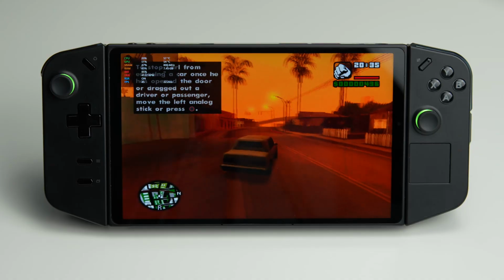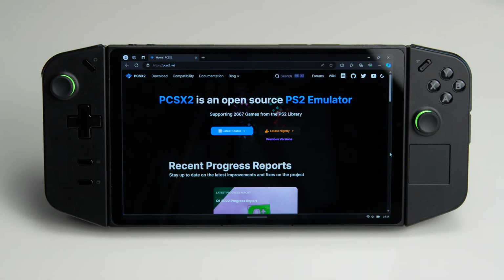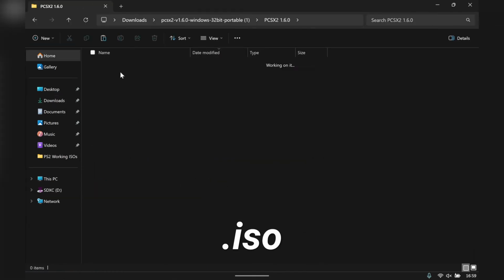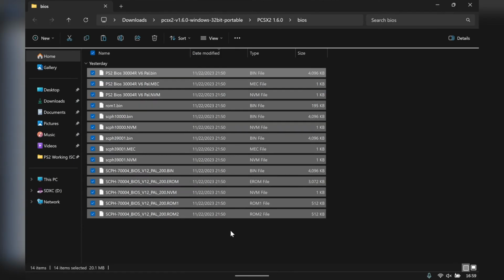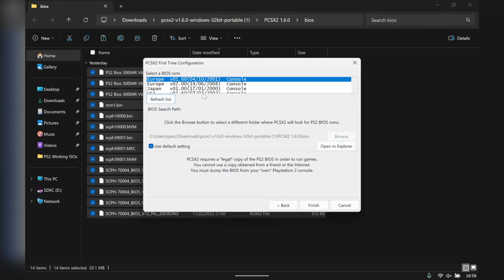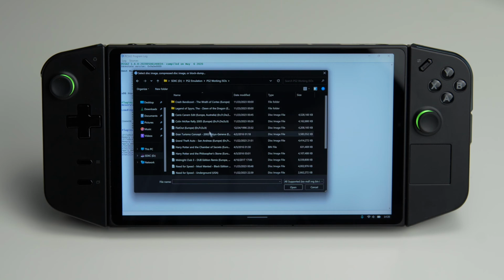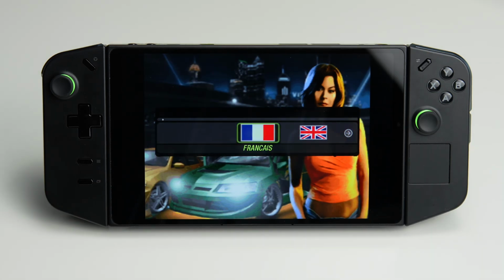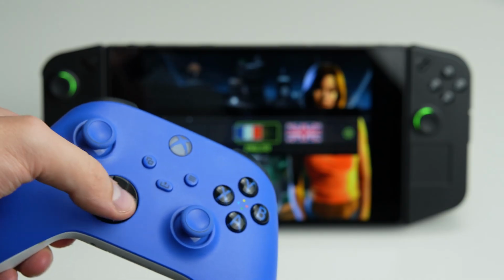Step-by-Step PS2 Emulation on Legion Go: Fast & Easy Tutorial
🎮 Welcome to the Ultimate Guide to PS2 Emulation on the Legion Go! 🎮

Are you a fan of classic PlayStation 2 games but struggling to play them on modern devices? Look no further! In this detailed video, I’ll take you through a step-by-step process to set up PS2 emulation on your Legion Go, ensuring a seamless and enjoyable gaming experience.

What You'll Learn:

Software Installation: A walkthrough of installing the necessary emulation software.
Gameplay Demonstration: See the emulator in action with popular PS2 titles.

🌟 Easy to Follow: Clear, concise instructions suitable for beginners and pros alike.
🚀 High Performance: Tips on getting the most out of your Legion Go.
🕹️ Nostalgia Trip: Rediscover your favorite PS2 classics in a new light.

Timestamps:
0:00 - Introduction
0:15 - Emulator Installation
0:56 - PS2 BIOS Setup
1:35 - Launching Games
2:56 - Gameplay Showcase
3:33 - Ending

⚡ Featured :

Legion Go

 📷 Decoding Studio Gear :

Lights, stands and other

SMALLRIG 120W COB Video Light
SMALLRIG LED Video Light RGB
SMALLRIG Super Clamp
SMALLRIG Lantern Softbox 60 cm/26 Inches
Neewer Photo Studio Metal Light Stand
NEEWER 7.2 feet / 2.2 m stainless steel light stand
NEEWER Photography Sandbag

Camera Setup

Sony α 7 IV
DJI RS 3
Tamron 28-75mm F/2.8
Tamron 17-28 mm F/2.8
GoPro HERO12 Black Creator Edition
Sennheiser Professional MKE 400
SMALLRIG RS2 RSC2 RS3 RS3 Pro Dual Handgrip
SMALLRIG A7R V / 7 IV Cage / A7S III Cage with Top Handle
HangTon HDMI 4K 60p 8K Cable
Feelworld LUT6 6 Inch 2600nits HDR 3D LUT Touchscreen

Audio and others

Blue Microphones Yeticaster Pro
Aokeo Microphone Insulation
RODE NTG2 SHORT SHOTGUN MICROPHONE
Ugreen Microphone Cable
Elgato Wave XLR Audio Mixer and Preamp for XLR Micro
Sony MDR-7506 Closed Studio Headphones
Seagate Expansion Portable External Hard Drive 16 TB